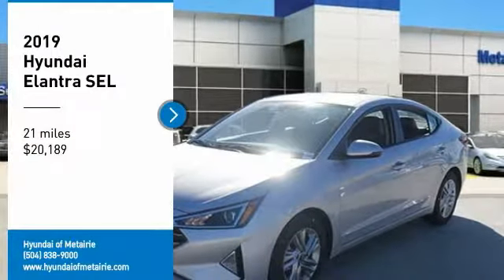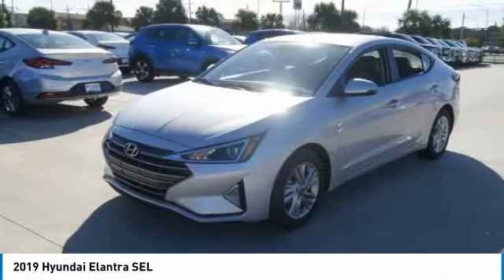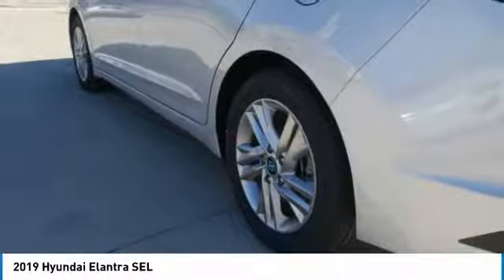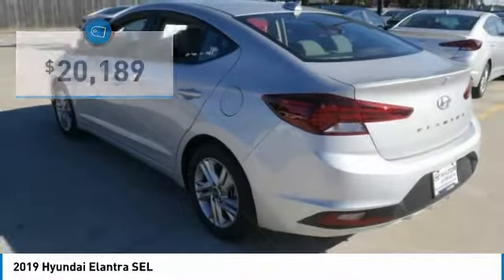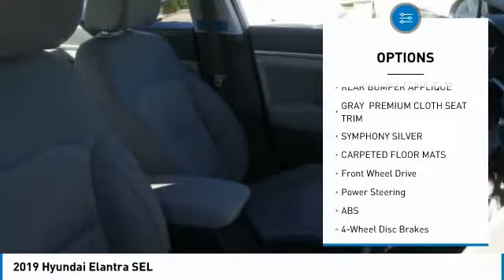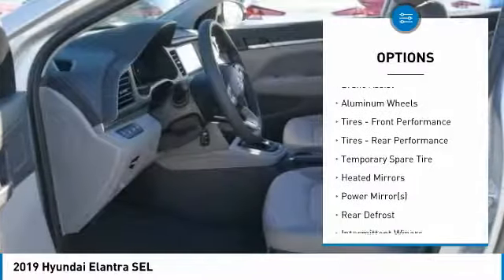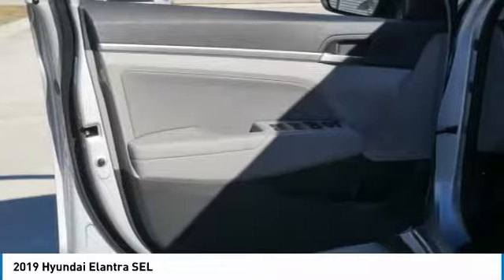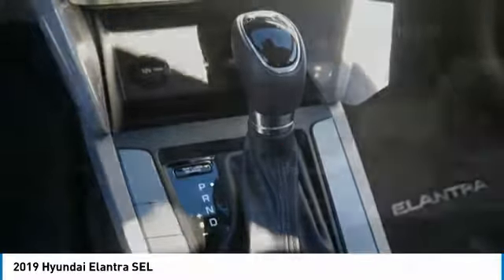2019 Hyundai Elantra Metairie LA H773329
2019 Hyundai Elantra SEL

Pick up this Symphony Silver 2019 Hyundai Elantra, available today at Hyundai of Metairie. This could be the one you've been searching for.